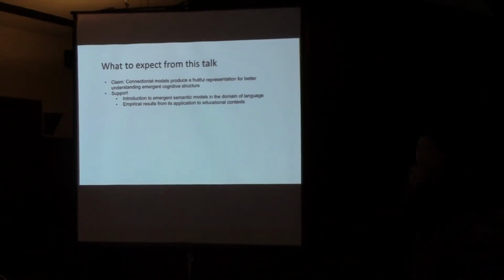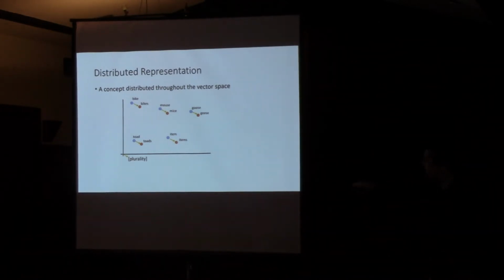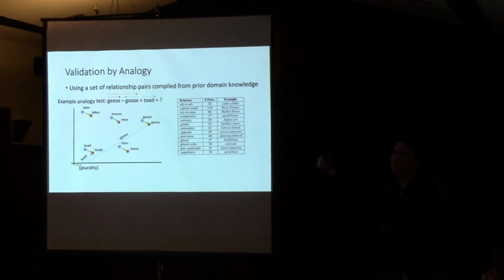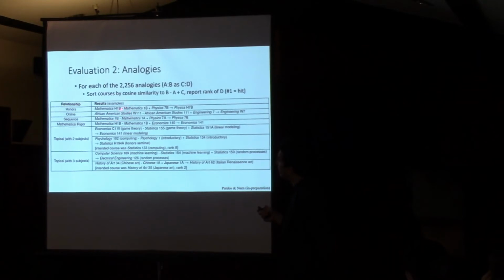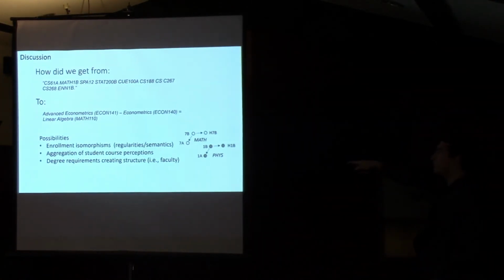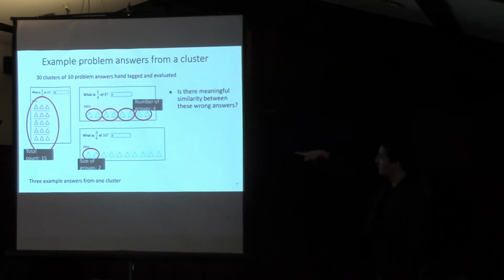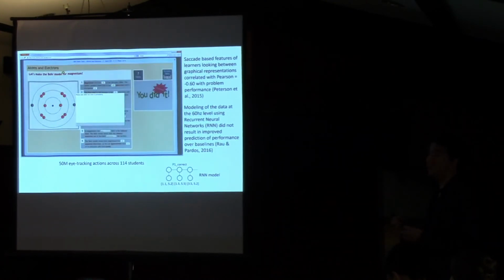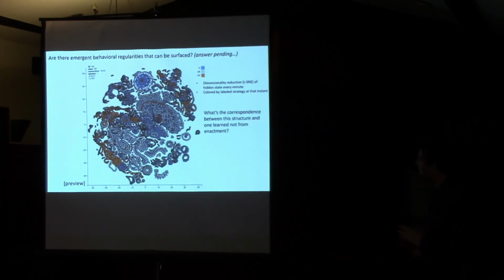CDME2018 Zach Pardos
The Mind in Big Data

Abstract: As learner interactions increasingly involve digital components, the availability of data traces of the learning process increases; and with it, opportunities to study cognitive externalities of the mind in big data. In this talk, I will present results surfacing behaviorally informed semantics about items and common wrong answers in online STEM tutoring platforms, learned from millions of problem responses, and semantics about the relationships between university courses, learned from millions of enrollments. A connectionist (i.e., neural network) AI model is applied to observe these many learner behaviors and form representations of the objects interacted with, which can then be validated and explored for emergent semantics. I will discuss these models as revealing possible new landscapes of learning to be studied and their implications for improved online pedagogy.

Bio: Dr. Pardos is an assistant professor in the Graduate School of Education and School of Information at UC Berkeley. His work focuses on knowledge representation and engineering personalized supports leveraging big data from educational contexts. His active grants from the National Science Foundation have catalyzed the study of emergent semantics stemming from connectionist models of learner behavior. He earned his PhD in Computer Science from Worcester Polytechnic Institute funded by an NSF Graduates in K-12 Fellowship (GK12), during which he spent extensive time with K-12 educators and students working to integrate educational technology into the curriculum as a formative assessment tool. He holds several academic leadership positions in the learning analytics community, including posts as an editorial board member for two of its journals (JEDM and IJAIED), executive committee member for the Artificial Intelligence in Education Society, and program committee member of the 2018 education conferences; ICLS, ITS, LAK, EDM, AIED and L@S. Dr. Pardos came to UC Berkeley in 2013 after a post-doc at MIT’s Computer Science Artificial Intelligence Lab (CSAIL), exploring models of cognitive mastery applied to learner process data from, then nascent, large scale online courses. At UC Berkeley, he directs the Computational Approaches to Human Learning (CAHL) research lab and teaches courses on data mining and analytics, digital learning environments, and machine learning in education.